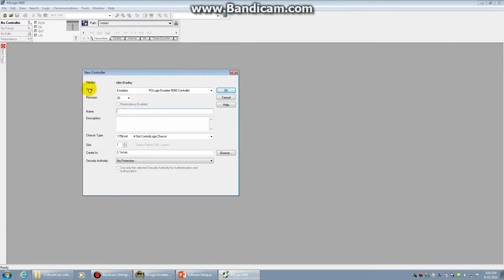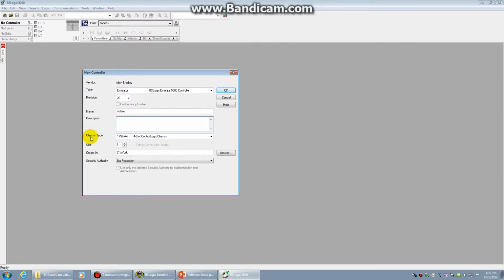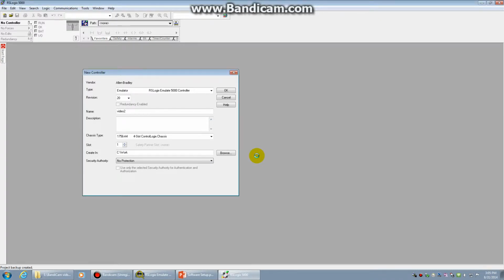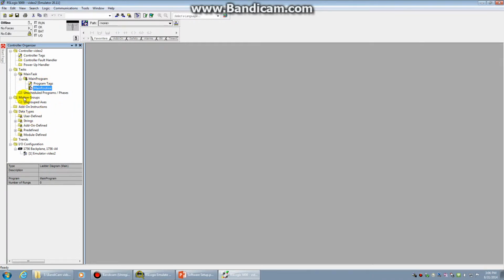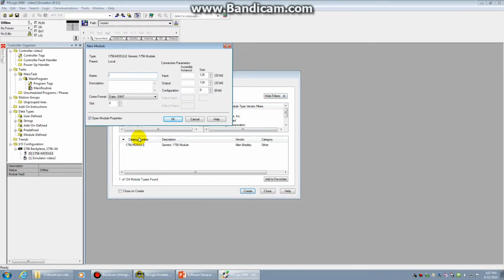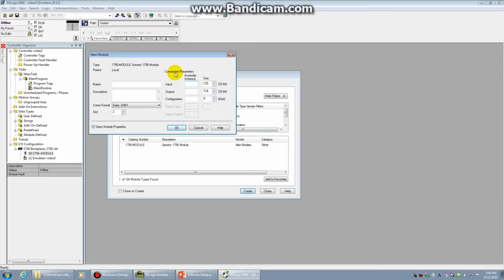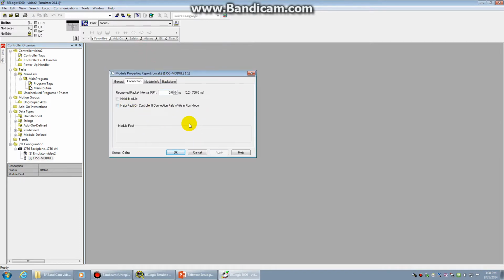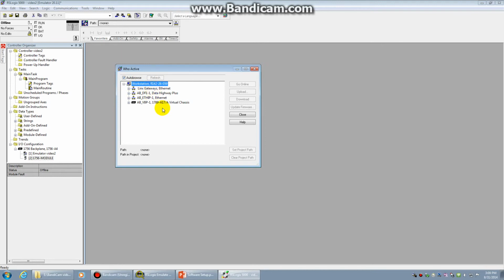RSLogix lab configurations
This video will show the steps to configure the emulator PLC in our lab.